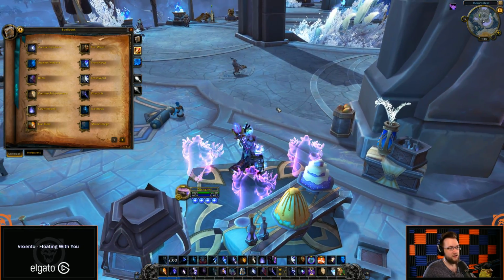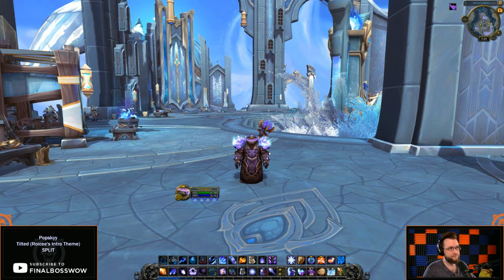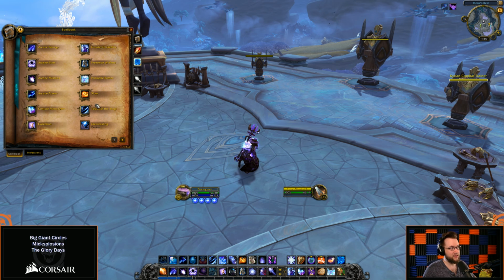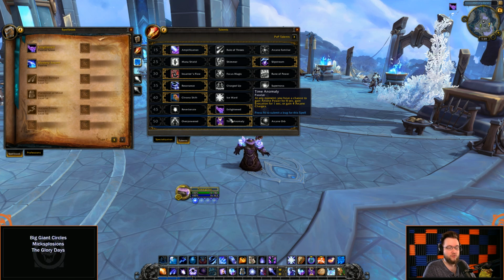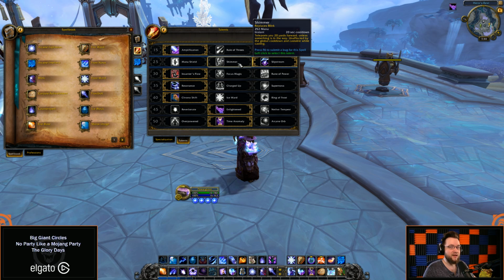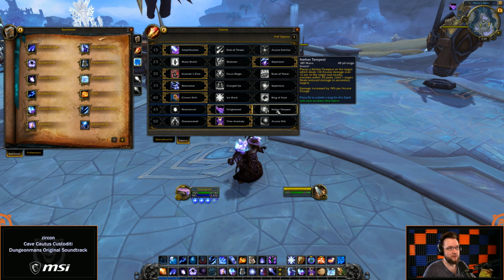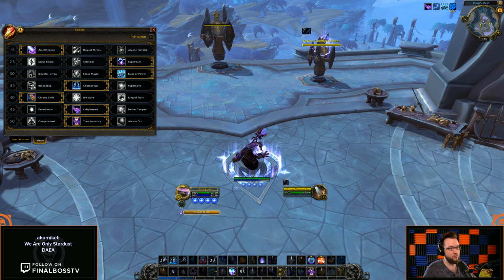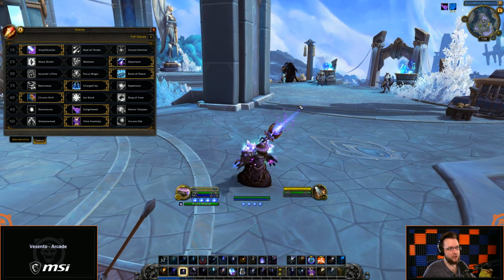TOUCH OF THE MAGI Baseline! But 3Min AP?? Arcane Mage | WoW Shadowlands Alpha [1st Pass] FinalBossTV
Bay's 1-man-podcast'esque, update first impressions talking head summary for the Arcane "so I started blasting" Mage. World of Warcraft: Shadowlands - Alpha. Tested on 5/08/2020

A special shout out to the Executive Producers of FinalBossTV.
So much of this content would not be possible without you.
▪ Theydrin, Miapow, Imnotdruish, Gohrek & TwoFlower.